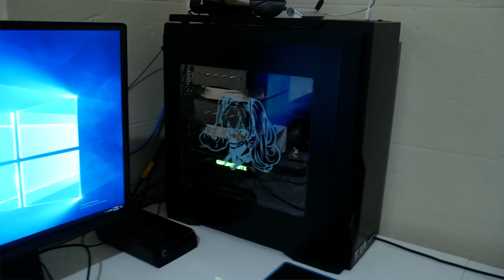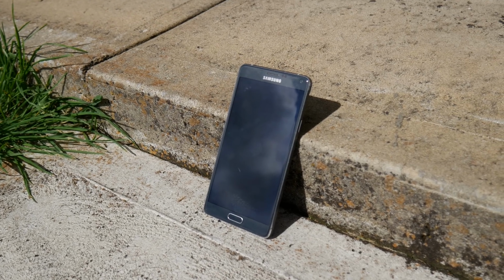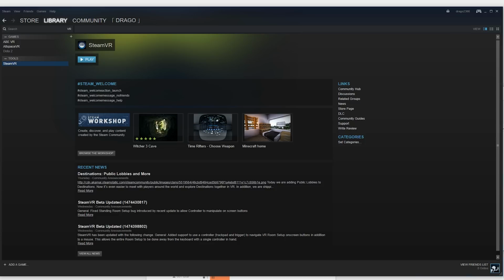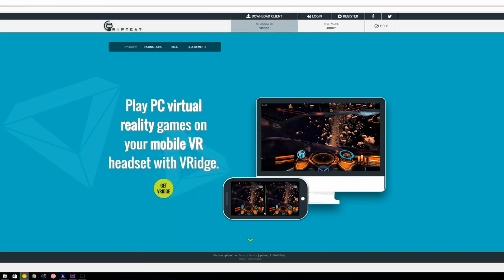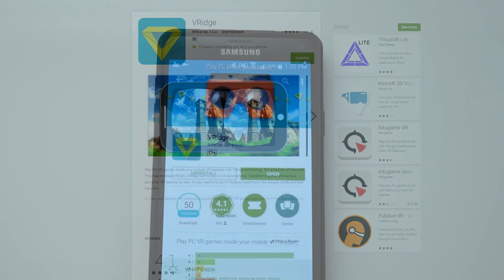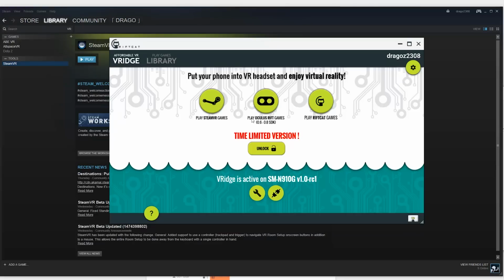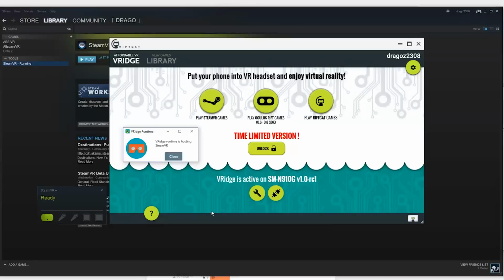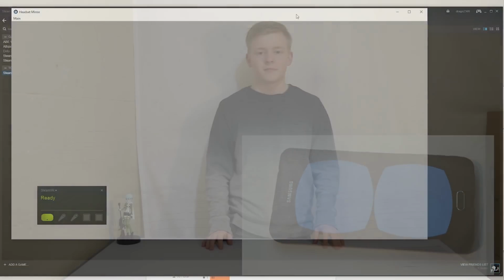How To Play Steam VR Games Without A HTC Vive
Buying a full VR headset is quite the investment, ever wondered if their was a cheaper way to experience full Steam VR games without A HTC Vive or Oculus Rift? Well of course there is!

This video was recorded and uploaded in 4k please view it at your own pleasure :3